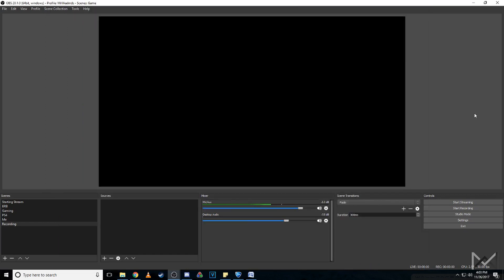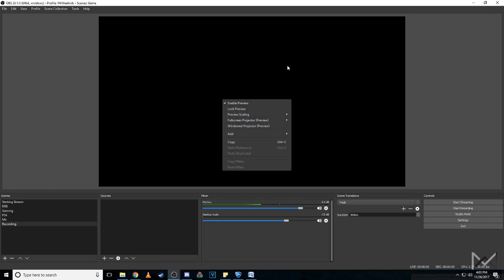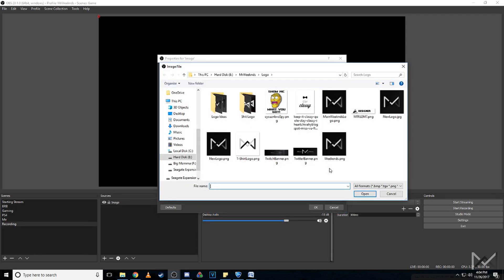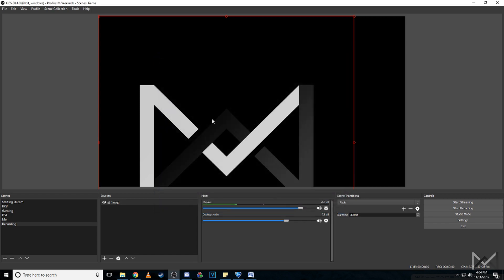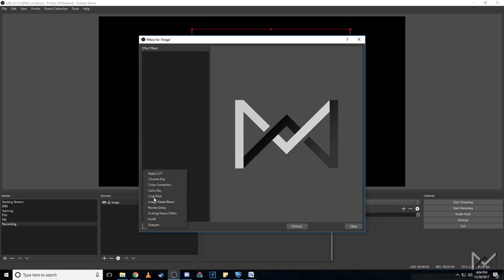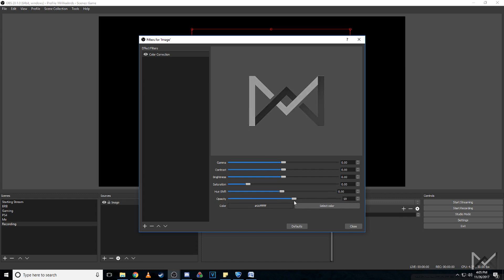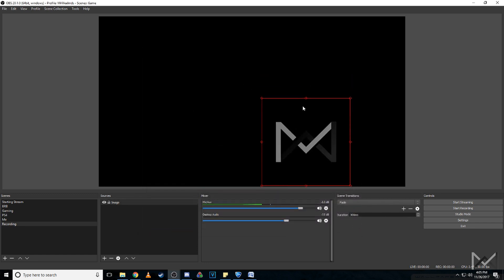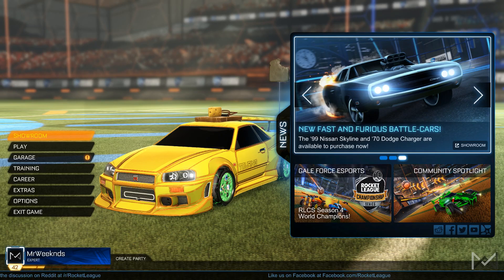How to Add Transparent Watermark - OBS Studio 2017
Hey guys this is the first tutorial I have ever done, will probably end up doing more as time goes on! If you have any more questions please comment them below!